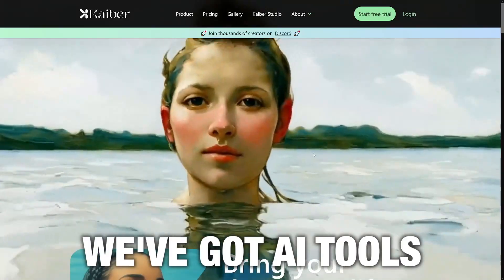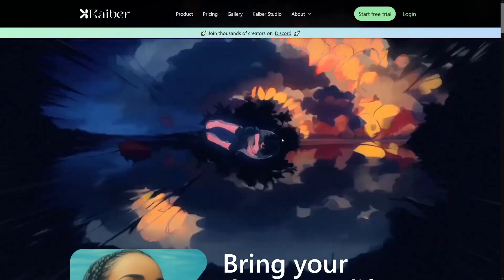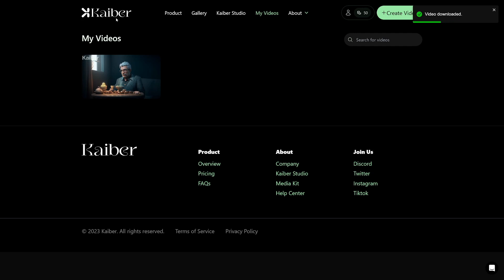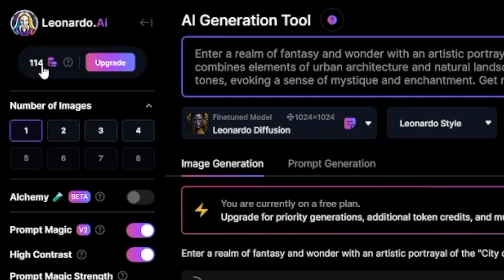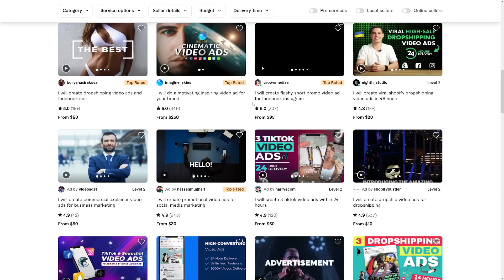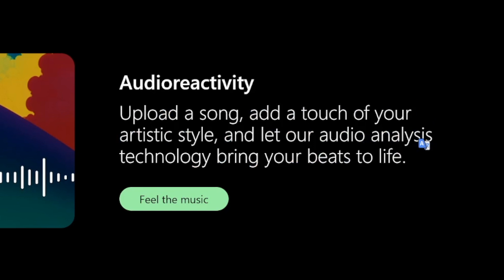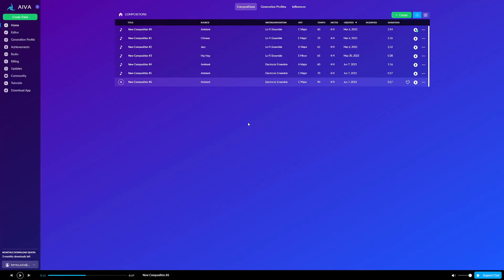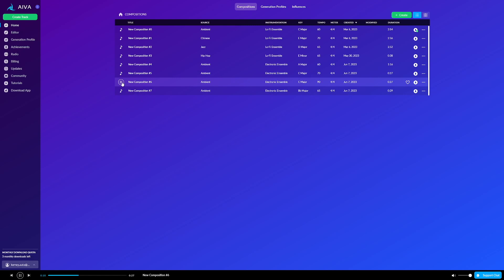How To Create Video Advertisements With Kaiber AI (Step by Step)